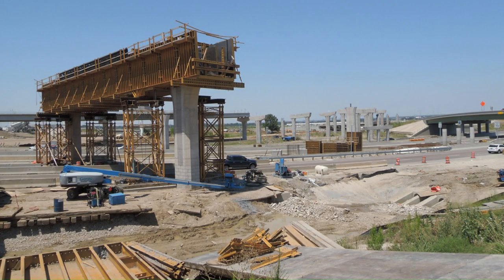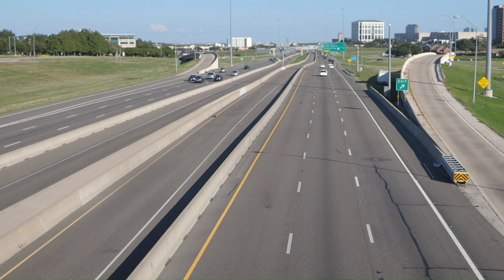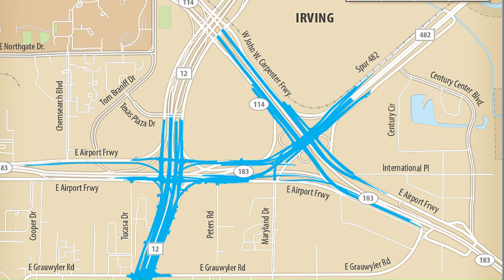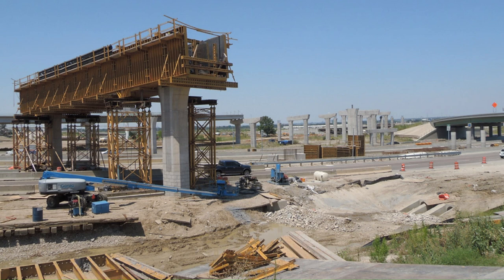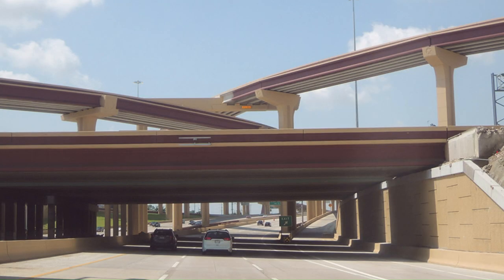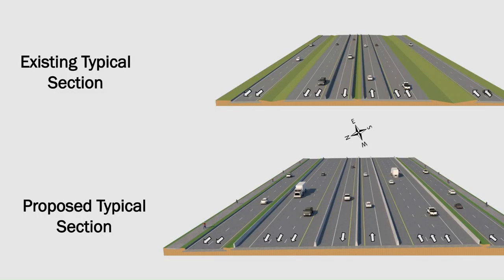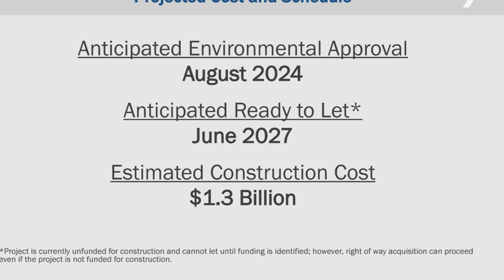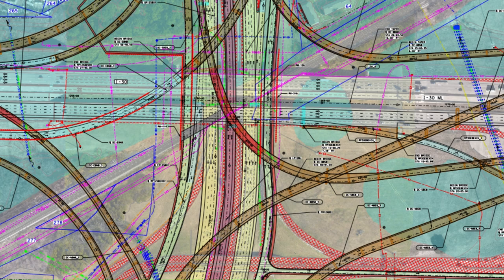How billions of dollars were spent on Irving in construction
Both irving videos into one, expect more of these type of videos soon.